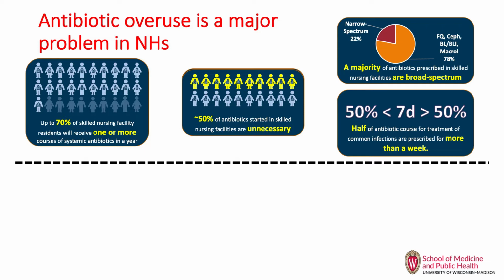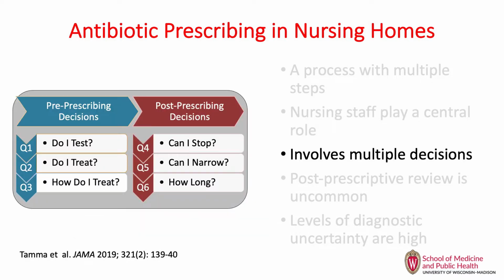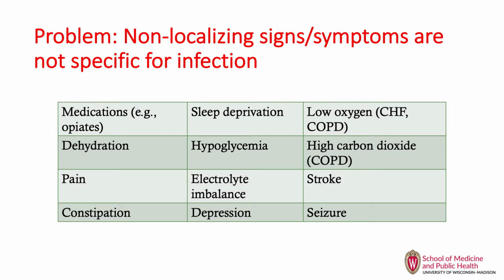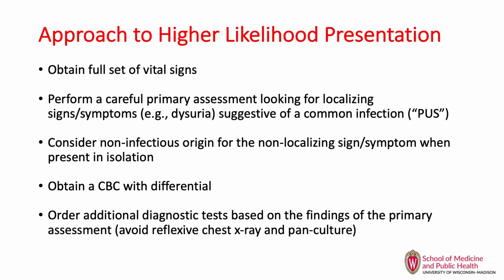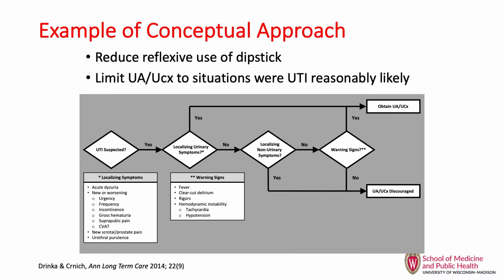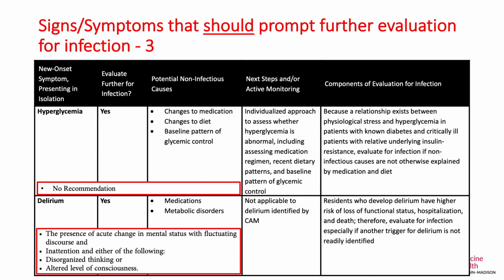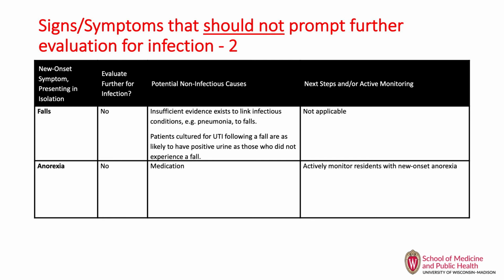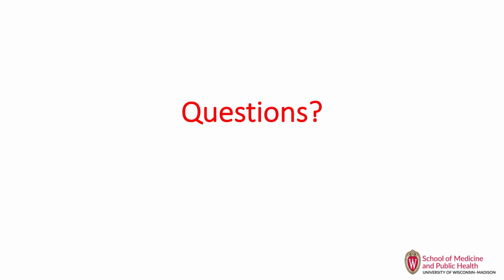Relationship between Non-Localizing Signs/Symptoms and Infection in Nursing Homes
2022 Nebraska Antimicrobial Stewardship Summit:
This presentation narrated by Christopher J. Crnich, MD PhD, reviews the individual and population-level consequences of inappropriate antibiotic use in nursing homes and highlights the pertinent factors contributing to challenges with antibiotic prescribing in long-term care.